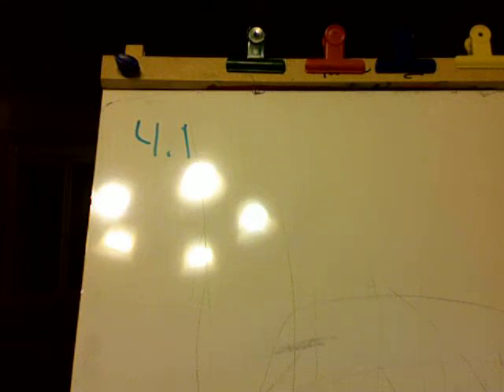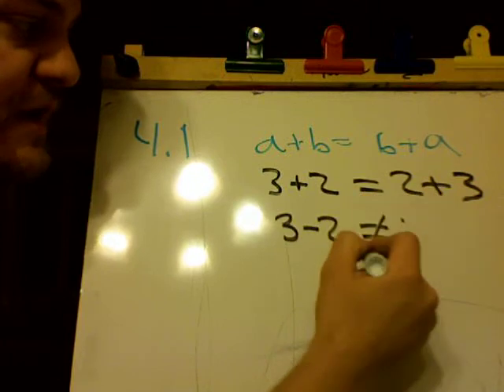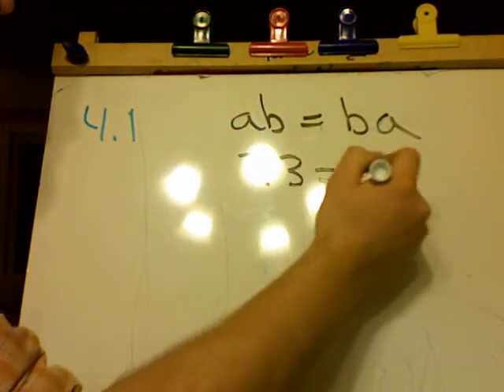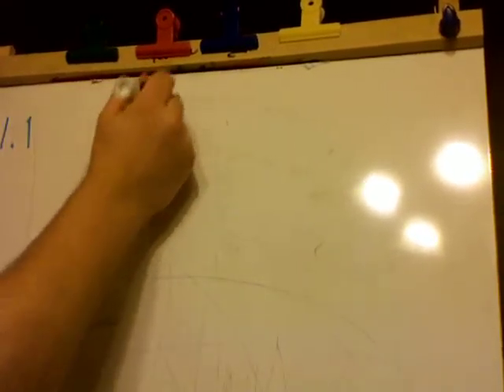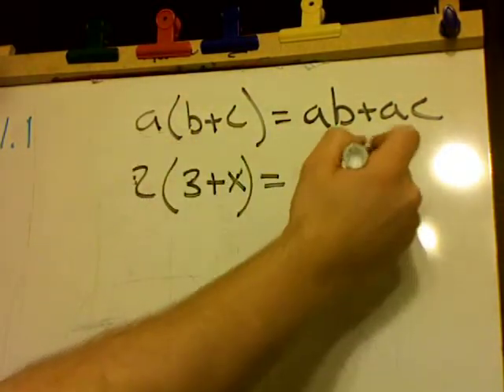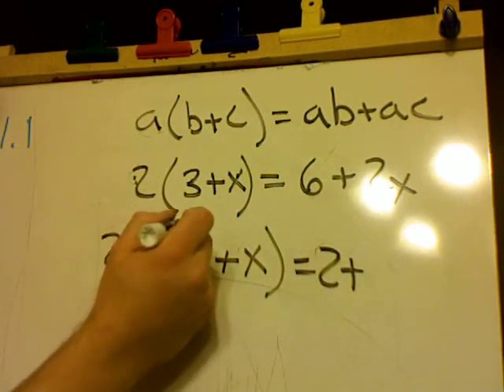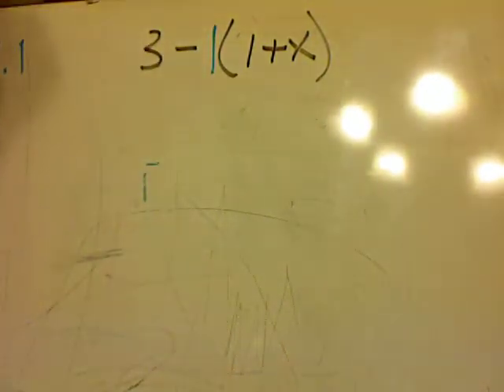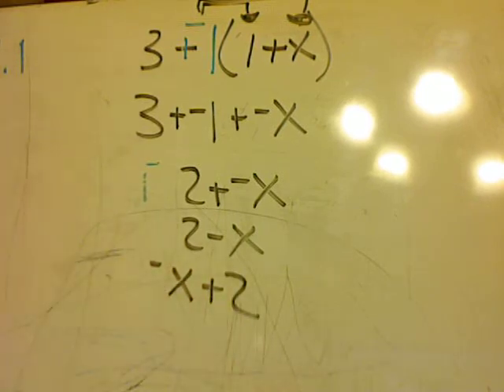4 1 070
Chapter 4
CCC Math 070
M.Jones